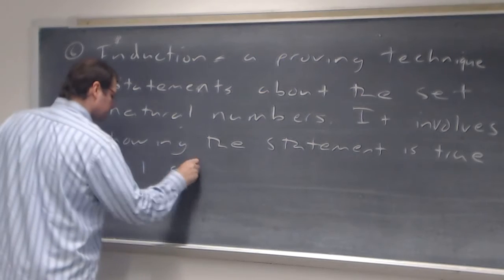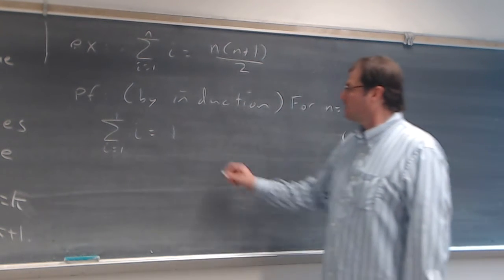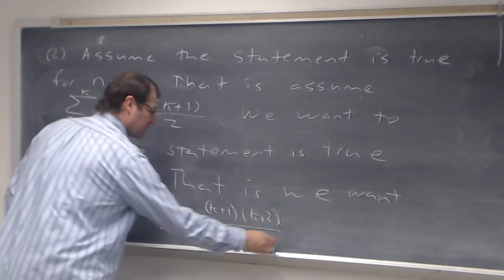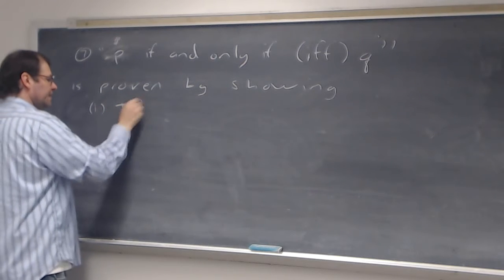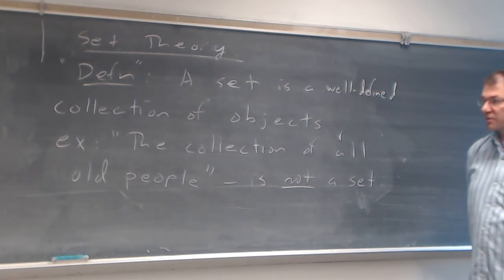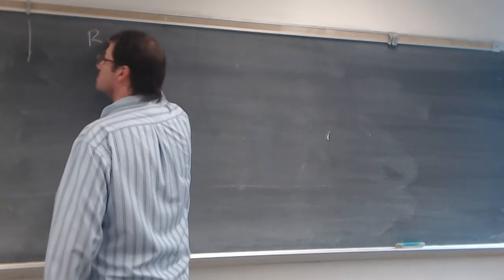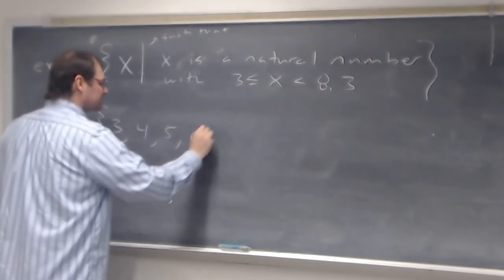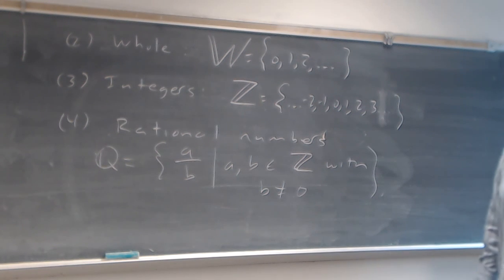Math5610 Lecture 1B